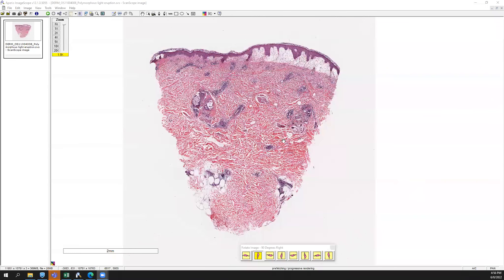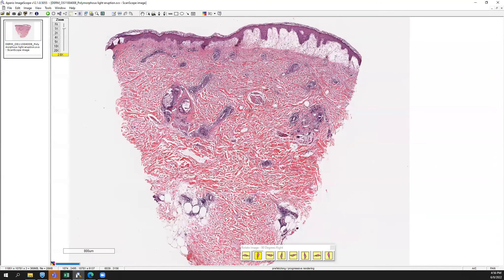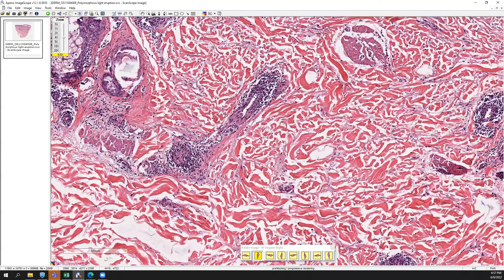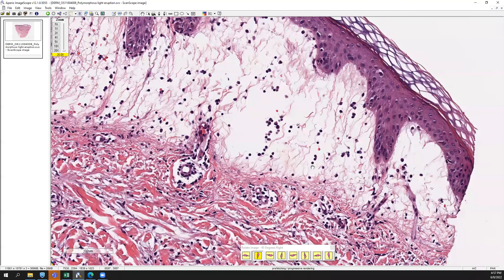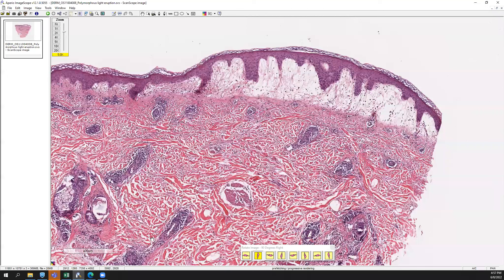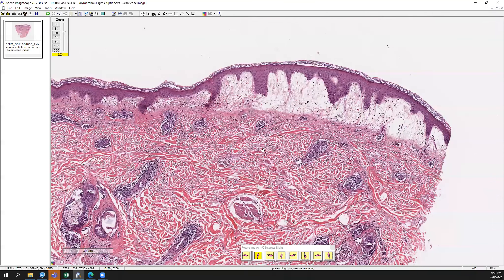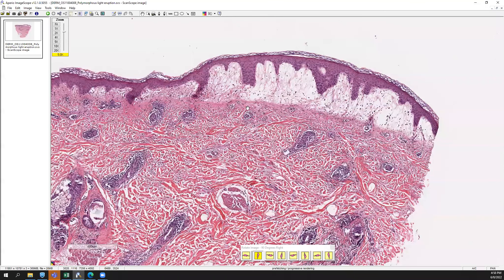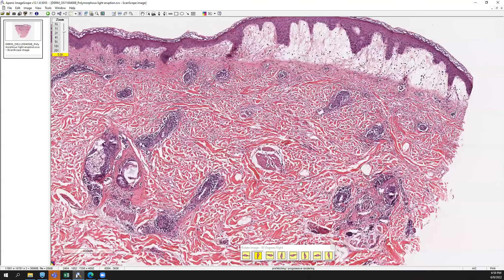Polymorphous light eruption (PMLE)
Recognize the common features of polymorphous light eruption (PMLE) on histopathology. Often, you can see melanin-capping, which I do not highlight in this video. Other cases may not show this prominent edema, so clinical-pathologic correlation remains essential.